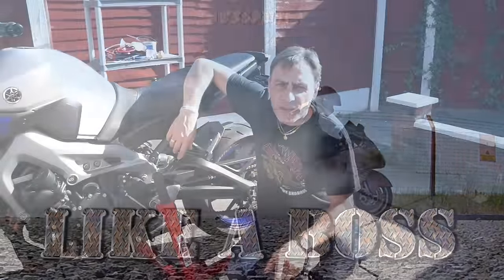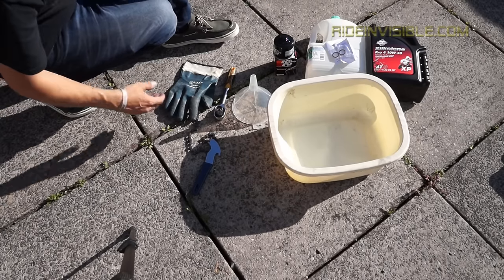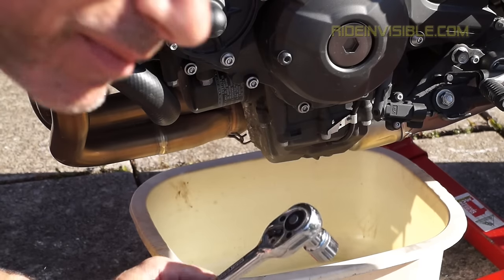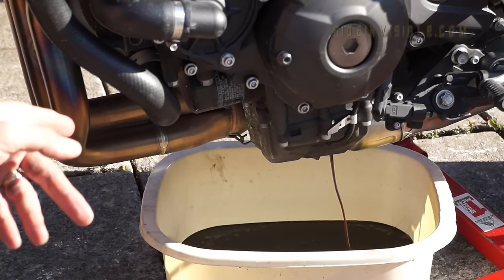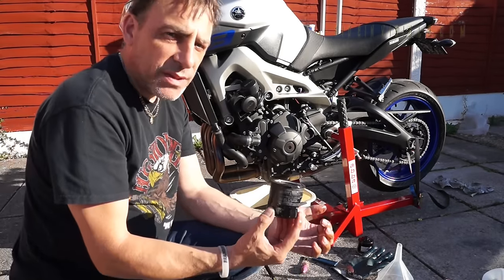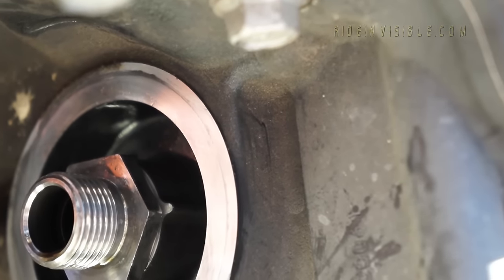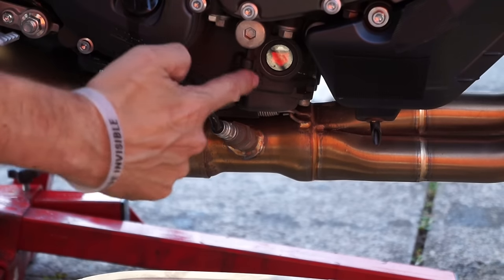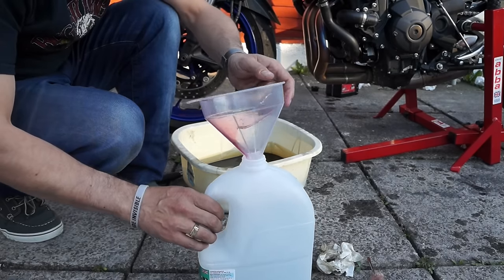How to change the Oil and Oil Filter - Yamaha MT09 / FZ09 / FJ09 / Tracer